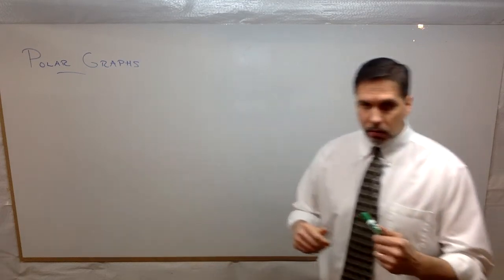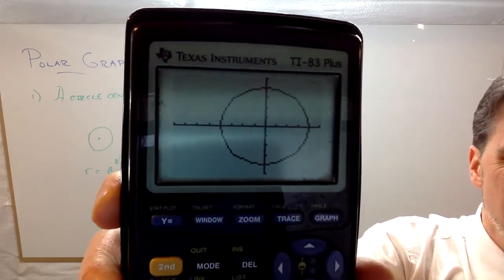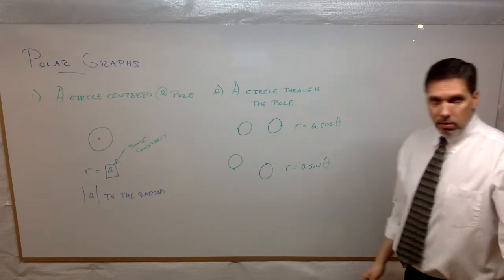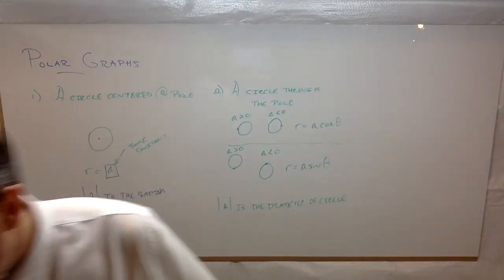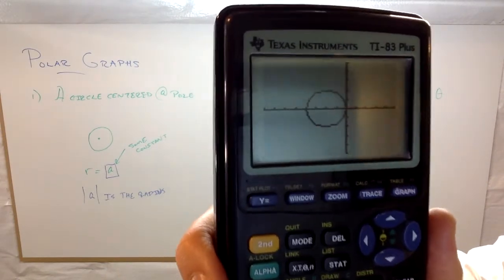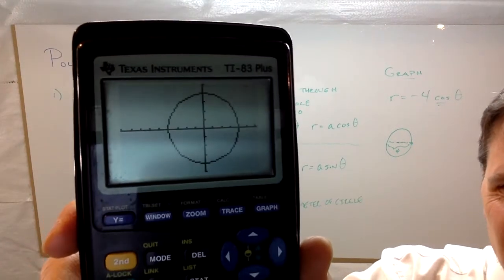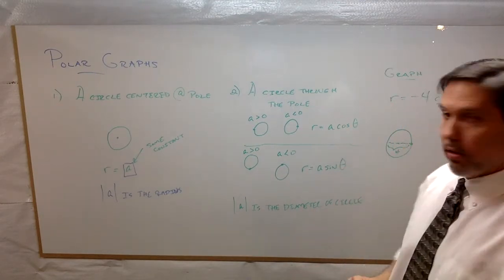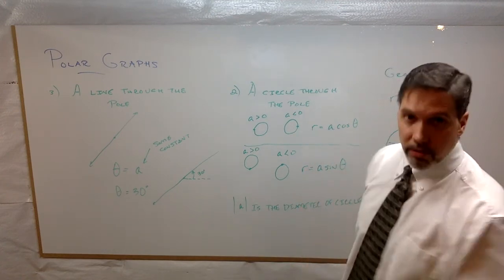TRIG Polar Graphs Part 2